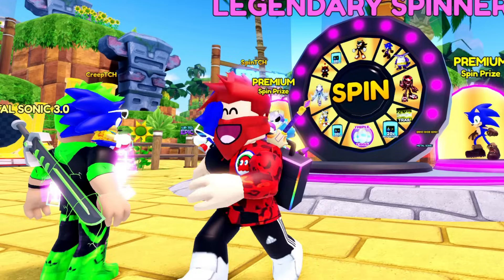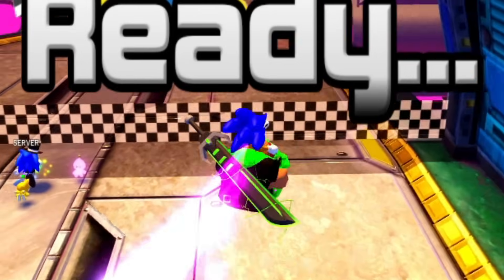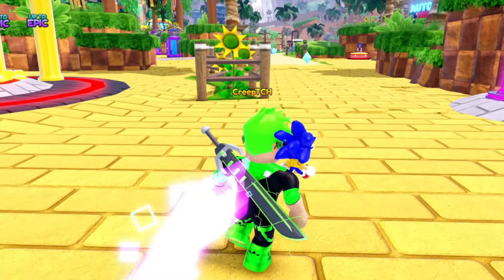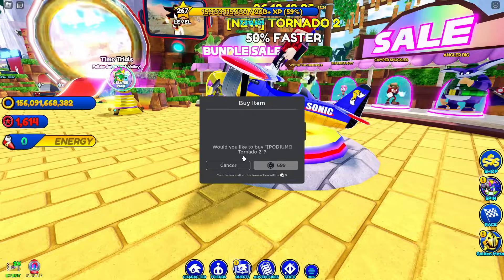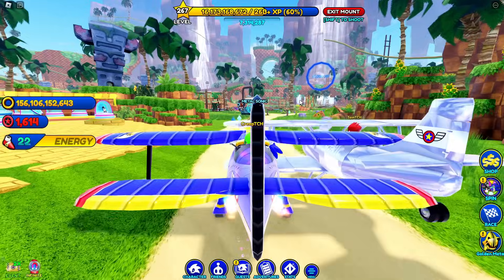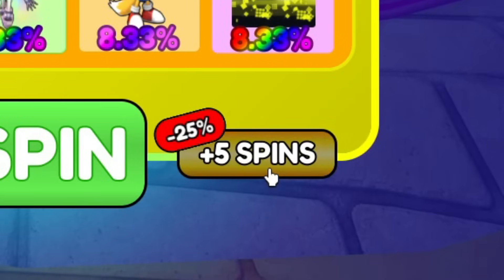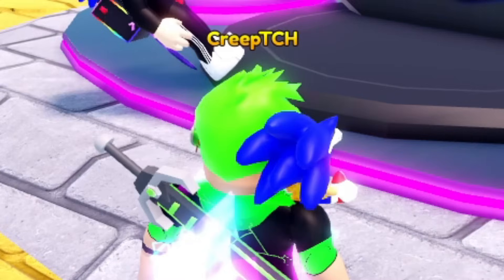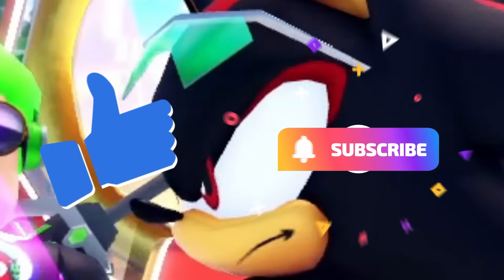GAMBLING Our Life Savings Away... (Sonic Speed Simulator)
for legal reasons, gambling is bad 👍

🧑‍🤝‍🧑Account Run By Parents
👻Red Pac-Man Ghost (Blinky) Image Credit: Bandai Namco Studios